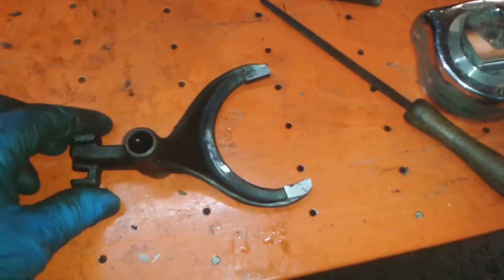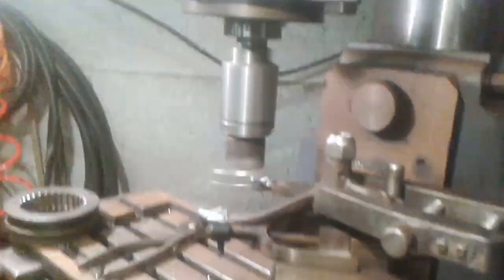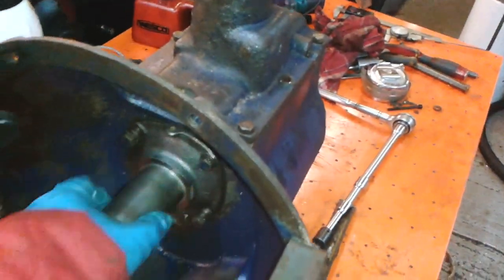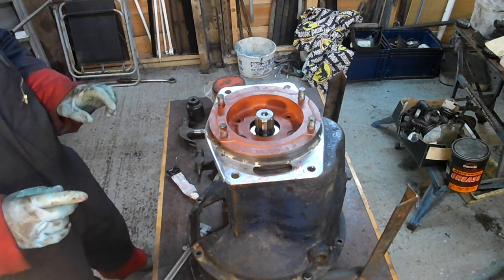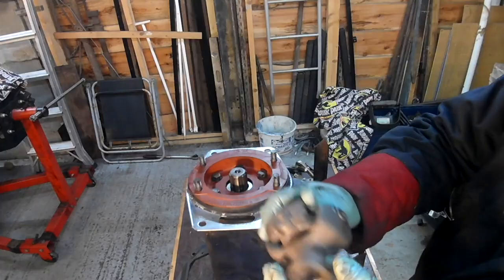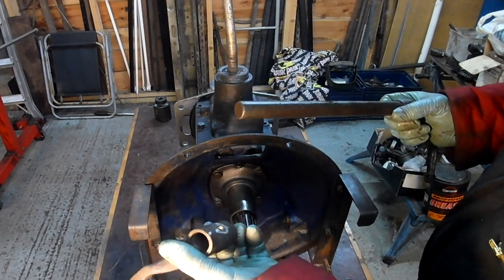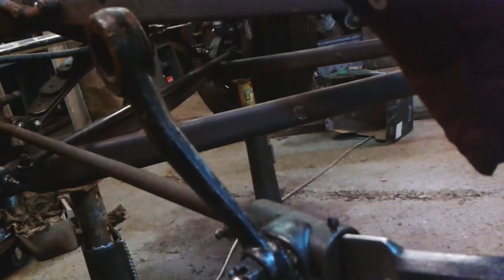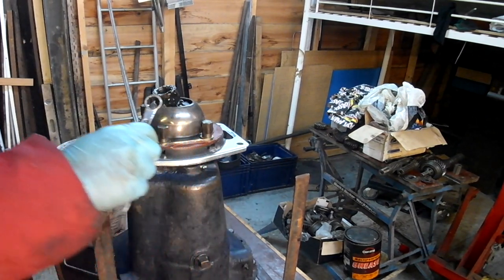Mart's update: 2021 No9. 32 Sedan Project Pt. 29. Early Ford 3 speed trans build continues +Extras!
Hello welcome to this week's video from Mart's Garage. Your one stop shop for useless flathead facts. The seismic surge of the project keeps pushing on. This weeks collection starts with trying to bring back a work shifter fork back to useful service. I then show something that illustrates a handy by-product of putting your work out there for all to see. People taking tome to let you know when you miss something. I then get to grips with buttoning up both ends of the gearbox. All done without gaskets to try and limit end play, in an effort to reduce the tendency to jump out of 2nd. Will it work? I dunno. Then a brief little show and tell of a tool I made from a scrap broken chisel. And finally I finish the gearbox build by getting the UJ in place and all lubed up.
Hope you find something interesting or at least entertaining.
Look after yourselves and I'll catch you next time.
Mart.